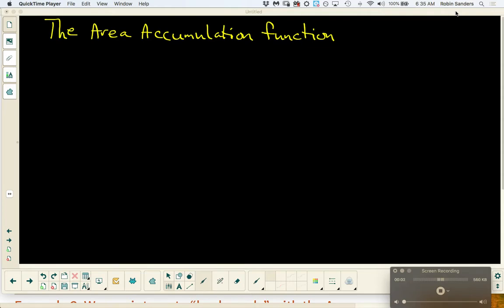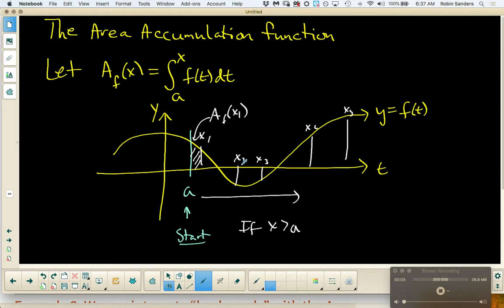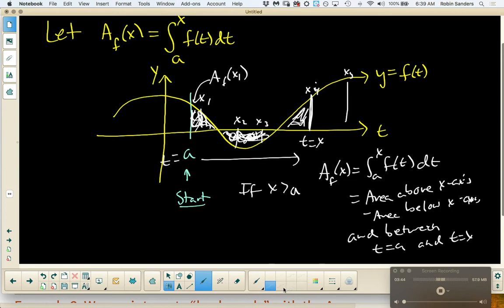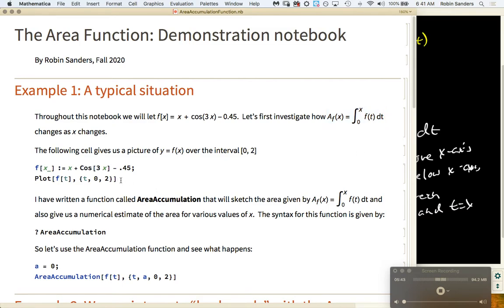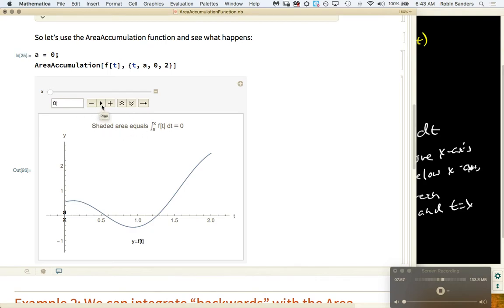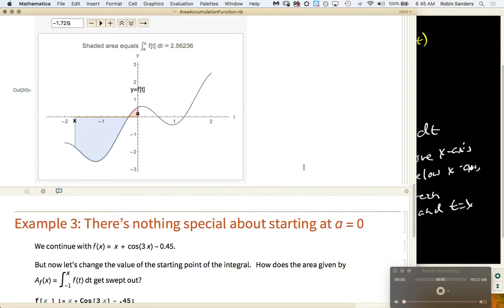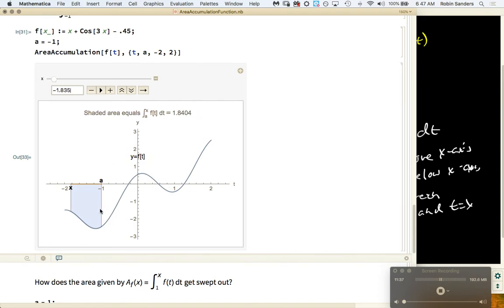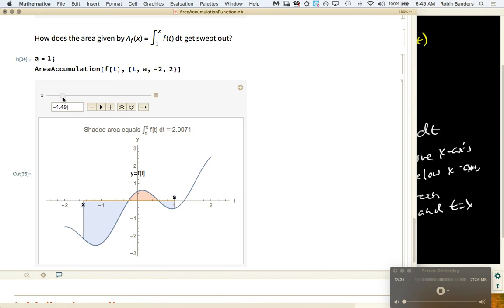19 The area accumulation function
This video introduces the area accumulation function defined by the definite integral from 0 to x of f(t).  The focus is on understanding why the area varies with the value of x and how the direction of integration affects the accumulated area.